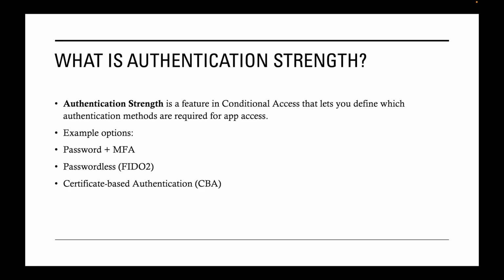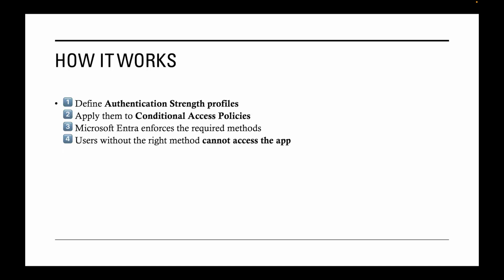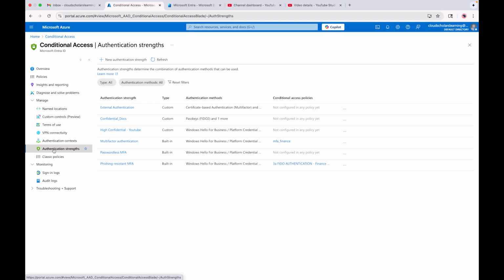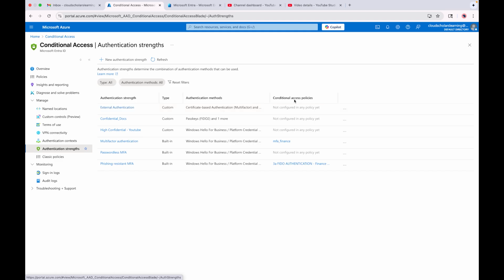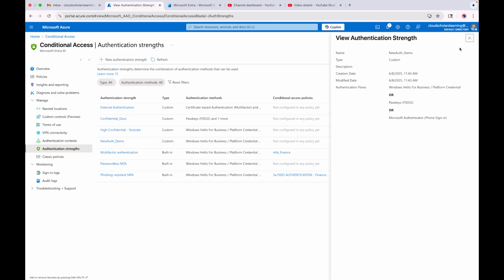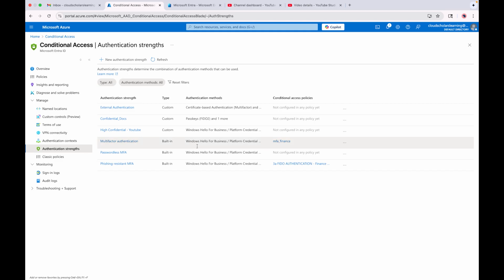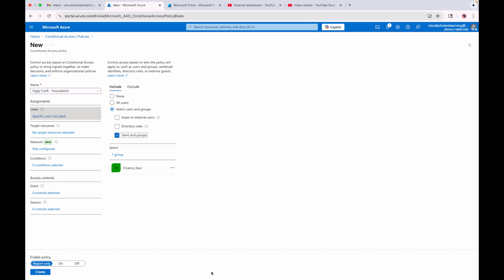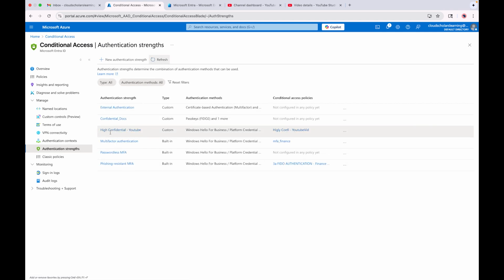SC-100 Exam Preparation - What is Conditional Access Authentication Strength?